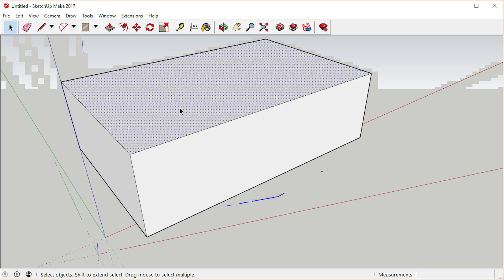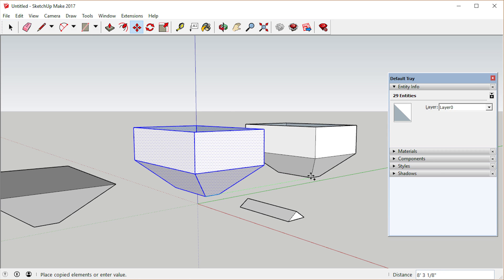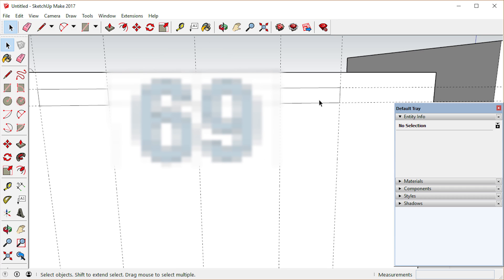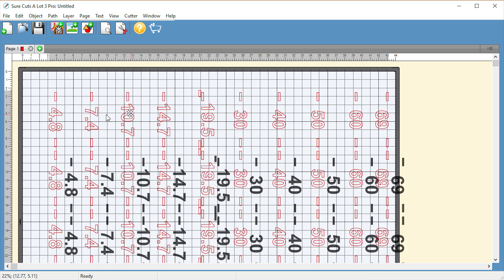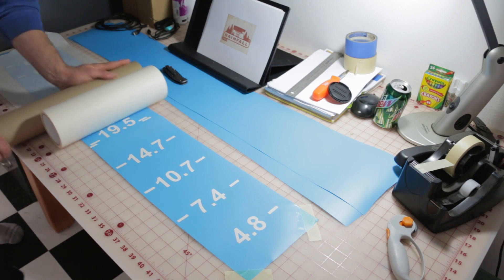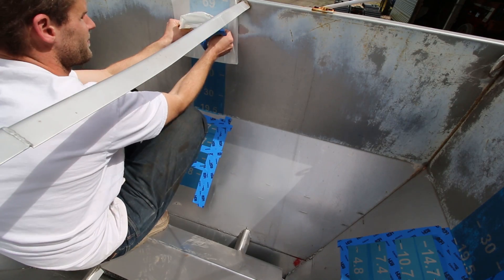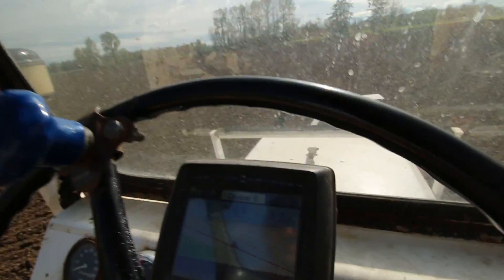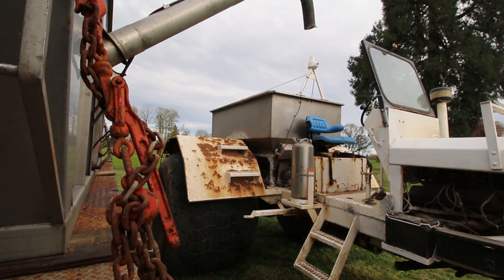Calibrating and Spreading Fertilizer with the Buggy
I've been having trouble setting the fertilizer buggy correctly, so I take the time to create a stencil showing the volume of the bin at different levels. This way I can load a small amount and spread it, knowing how much it weighs and how many acres I should be covering with it. Once the stencil is painted on, I jump right in on spreading the preplant fertilizer for the radish that we are about to plant in another week.